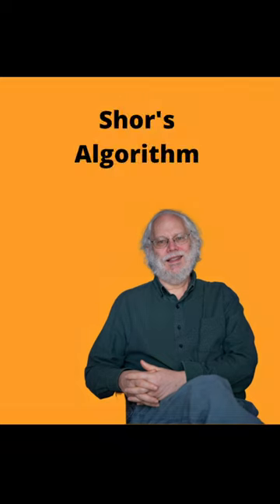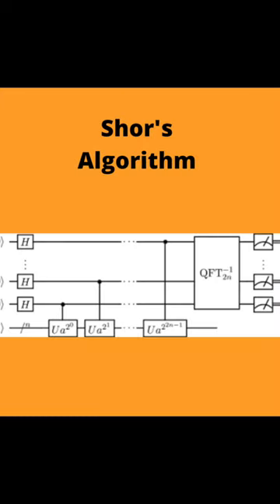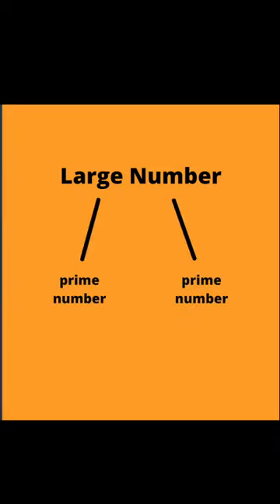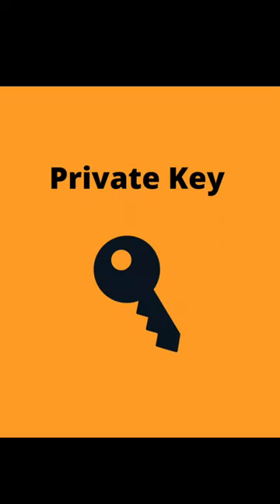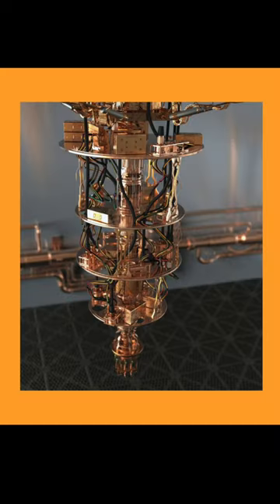What Exactly Is The Quantum Threat To Bitcoin? Part 2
In 1994, Peter Shor developed Shor's Algorithm. We cover what it is, what that means, and how it ties to the quantum threat